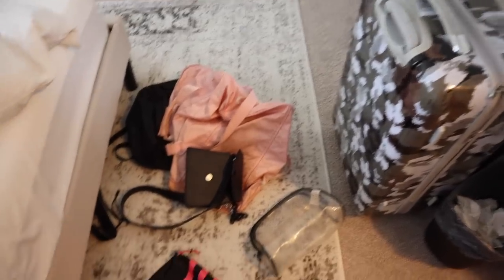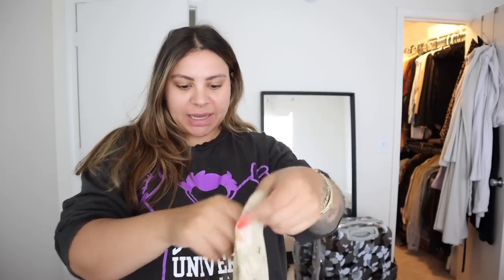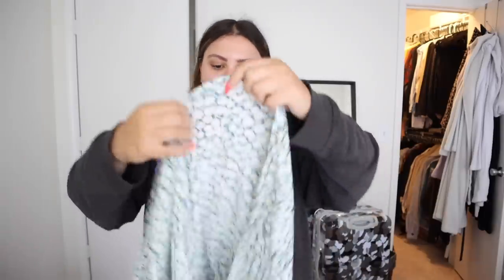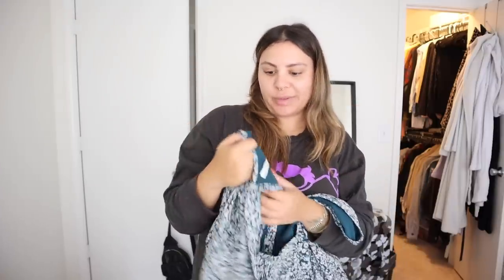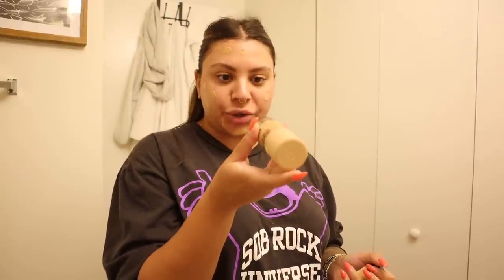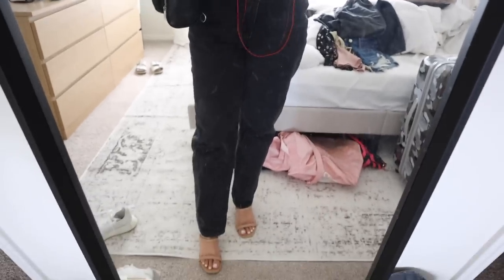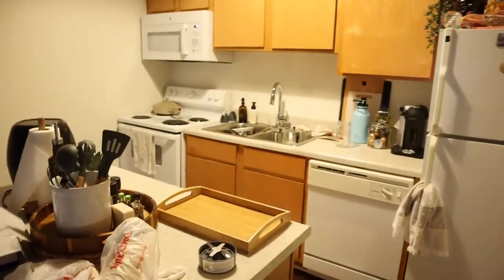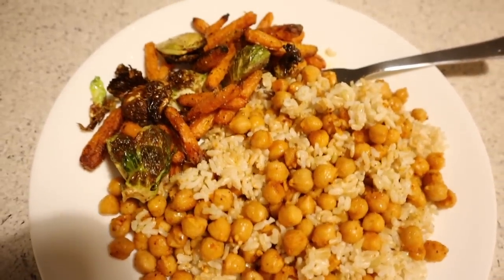SELLING CLOTHES FROM MY CLOSET, WORKING FROM HOME, CLEANING MY APARTMENT | DAYS IN MY LIFE VLOG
EDITING SOFTWARE:
Final Cut Pro X

ABOUT ME